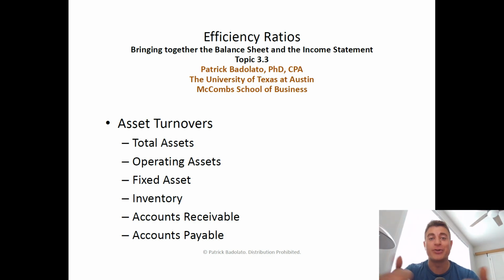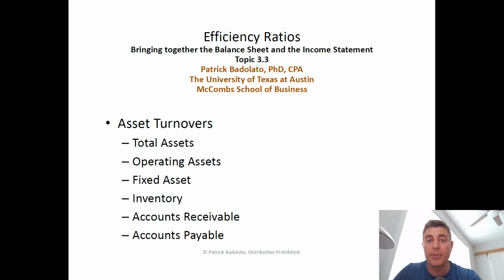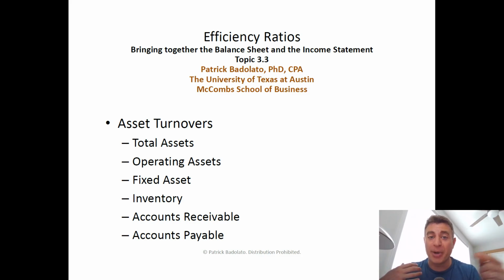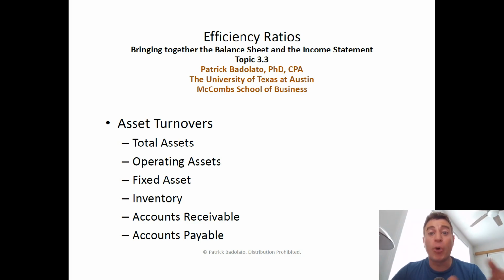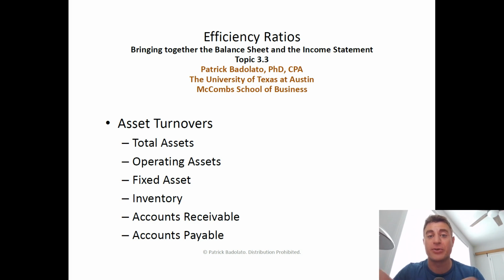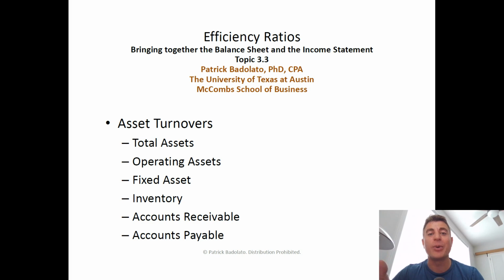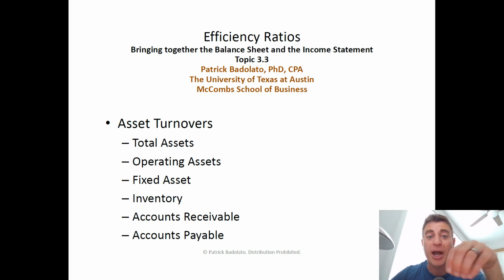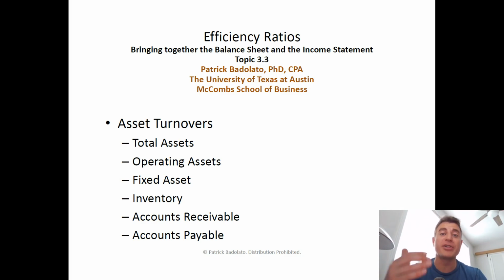Accounting Videos 3 3 Efficiency Bringing together the Balance Sheet and Income Statement